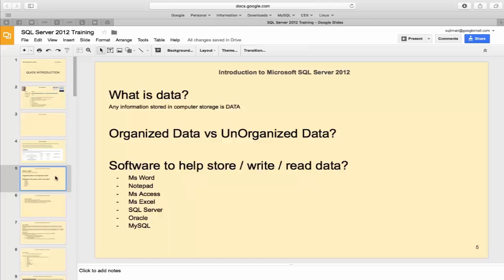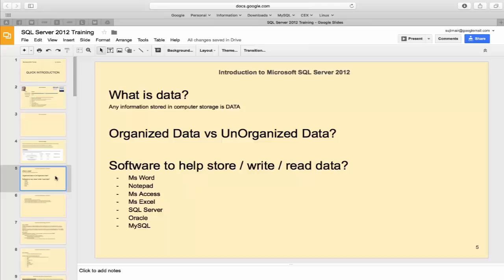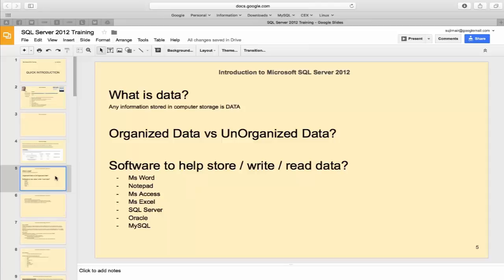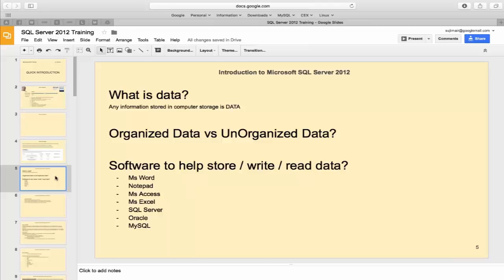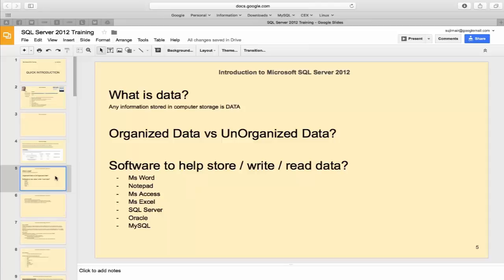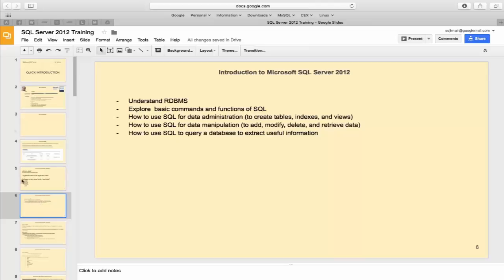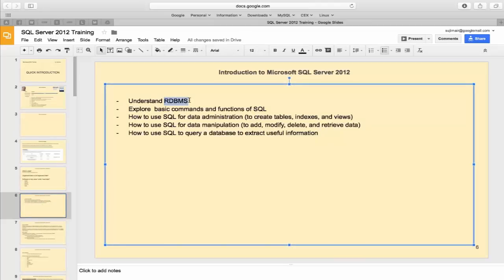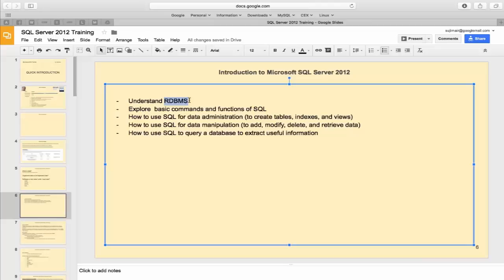MCSA SQL Training and Certification @MultisoftSystems in Delhi, Noida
Microsoft MCSA SQL Server 2012 Training at Multisoft Systems delivers knowledge and hands-on experience on querying and administering Microsoft database along with implementation of Data Warehouse.